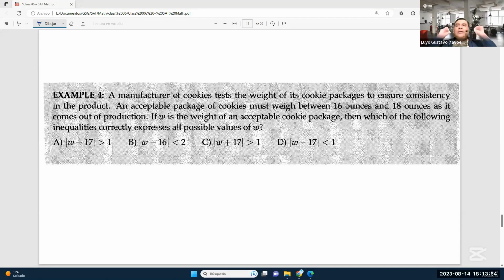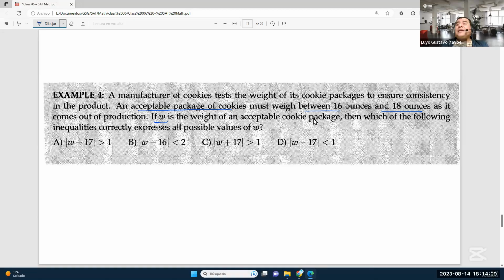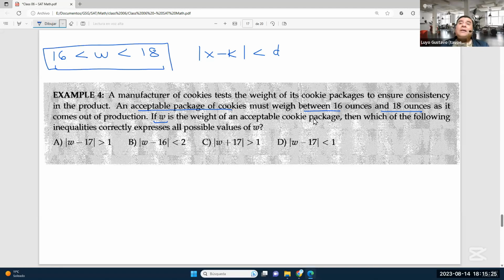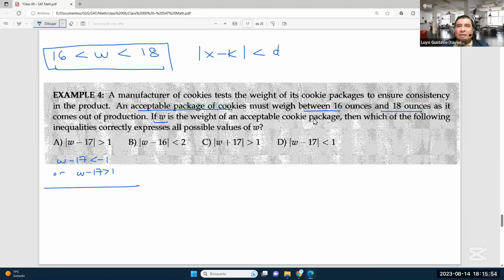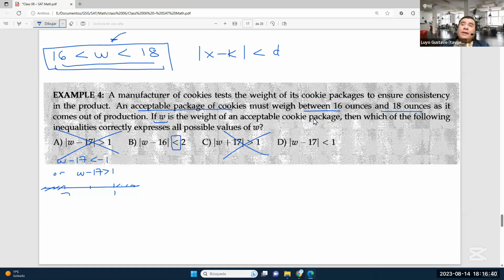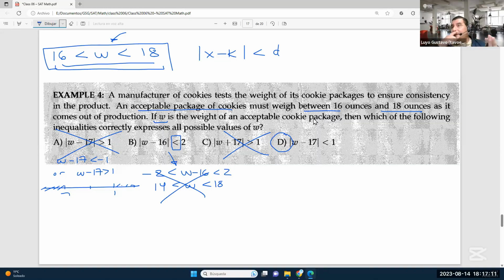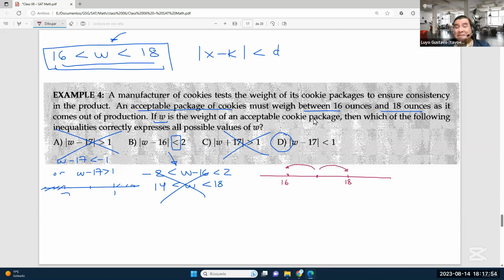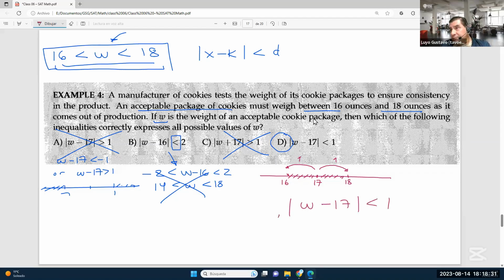SAT MATH PREP - Word Problems